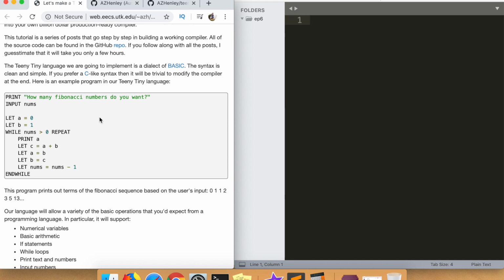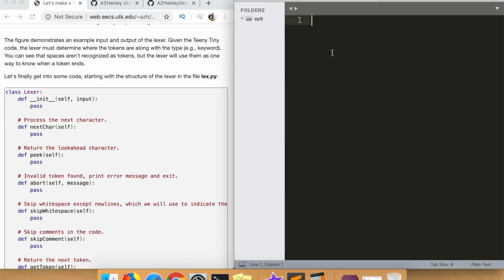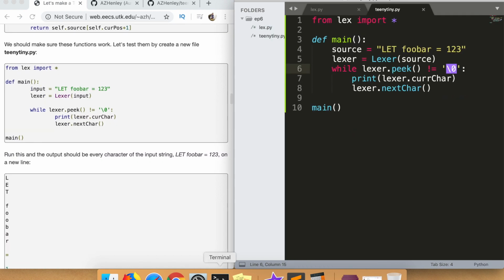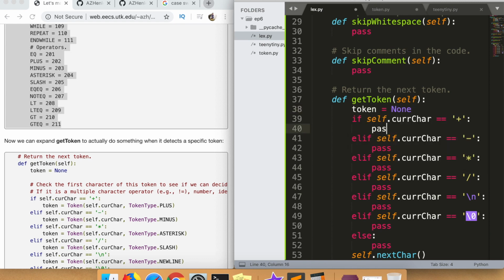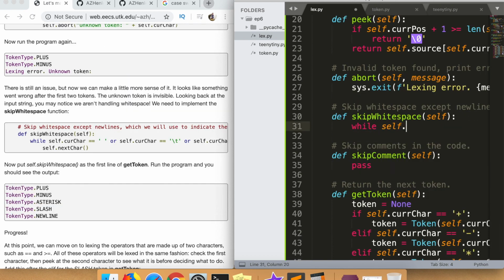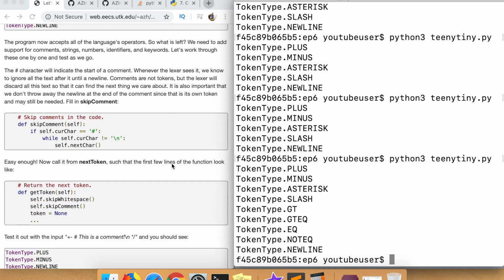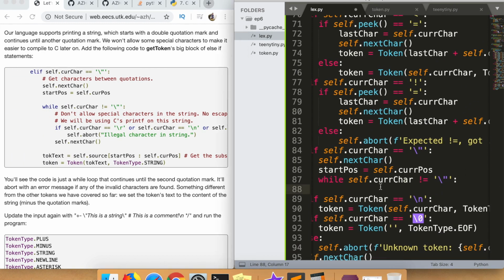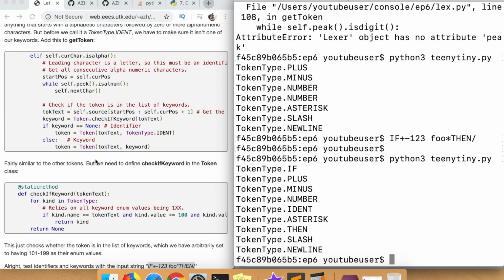Console #6: Let's Make a Teeny Tiny Compiler, Part 1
Ever wonder how to build a compiler in Python?  In this video series we create a compiler from scratch!

In this video we build the lexer to compile BASIC into C using Python.  It's part 1 in a 3 part series on Austin Henley's blog post titled "Let's Make a Teeny Tiny Compiler".